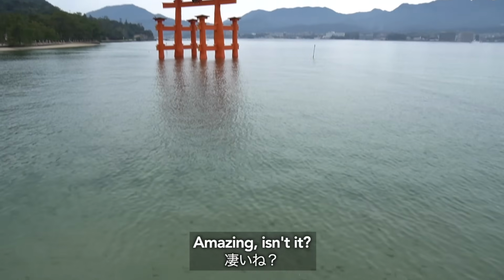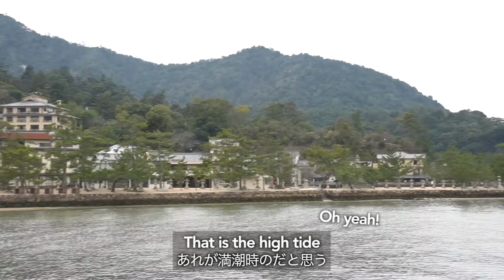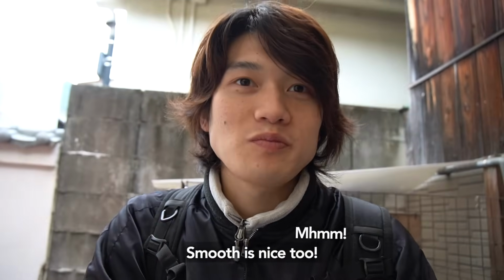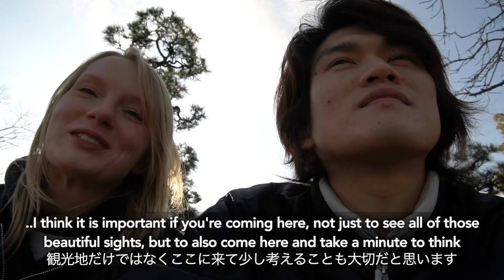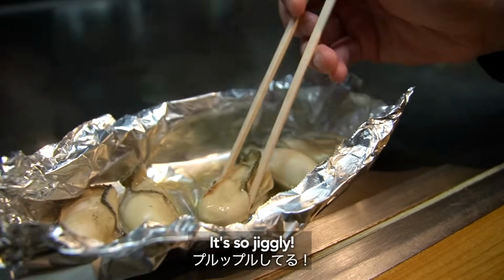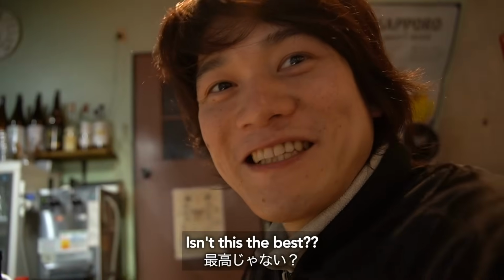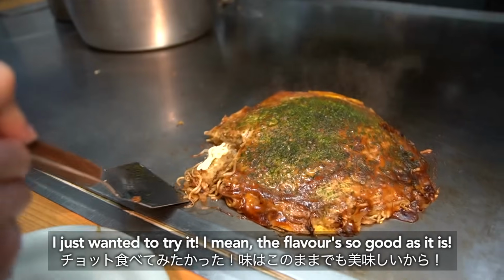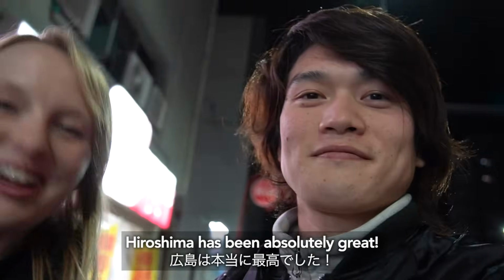LOCAL JAPAN GUIDE | What to Eat, See & Do in Hiroshima & Miyajima in 2023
What’s Hiroshima like now? Discover everything there is to see, do, and eat in 24 hours in Miyajima & Hiroshima in our Japan tour video!

In today’s travel vlog, we’re giving you a guided tour of Japan’s most famous shrine and giant floating torii gate at Itsukushima Shrine, greeting the famous bowing deer, and trying the best Japanese street food, Hiroshima okonomiyaki, for the first time. See what Hiroshima is like in 2023 and eat like a local in our Japan trip vlog!

*WHO ARE OSHAREJAPAN?* 🚐
Hi! We're Kiwi 🙋🏼‍♀️ and Bear 🙋🏻‍♂️.
We’re a British and Japanese couple who make food and travel vlogs full time from our self-converted van in Japan.
Follow us for more adventures!

MIYAJIMA ISLAND / 宮島:
What to see: Itsukushima Shrine & giant torii gate / 厳島神社
Where to eat: Iwamura Momijiya / 岩村もみじ屋

HIROSHIMA CITY / 広島市:
What to see: Hiroshima Peace Memorial (Genbaku / A-bomb Dome) / 原爆ドーム
Hiroshima Castle / 広島城
What to eat: Okonomiyaki Restaurant Macho / お好み焼き屋まっちょ

🎬 *VLOG CHAPTERS*
0:00 Welcome to Hiroshima Prefecture!
1:42 Interesting Japanese architecture
3:22 How does the giant torii gate stay standing?
4:38 Itsukushima Shrine & Miyajima Streets
5:25 Miyajima street food (momiji manju)
7:19 Taking a ferry to Hiroshima City
8:10 Hiroshima Peace Memorial (A-bomb Dome)
11:22 Where & what to eat in Hiroshima
12:55 Difference between Osaka and Hiroshima okonomiyaki
13:31 Watch a pro chef make okonomiyaki!
15:29 How to eat Hiroshima-style okonomiyaki
16:12 How does it taste?
19:19 Special treat!
20:04 Conclusion & Outro